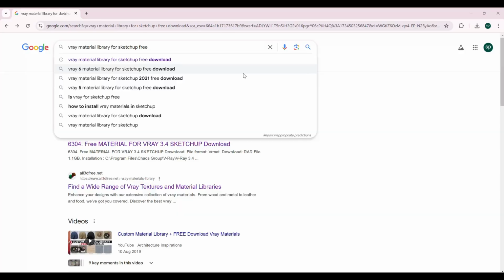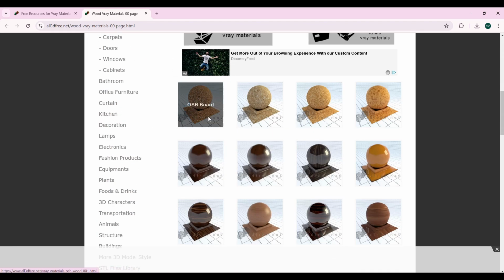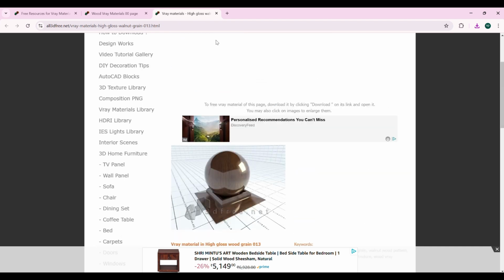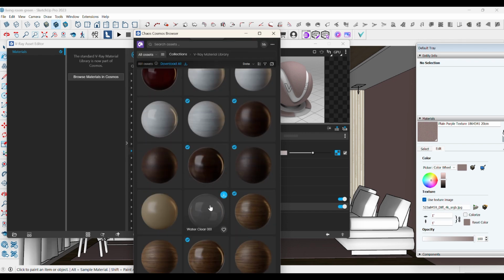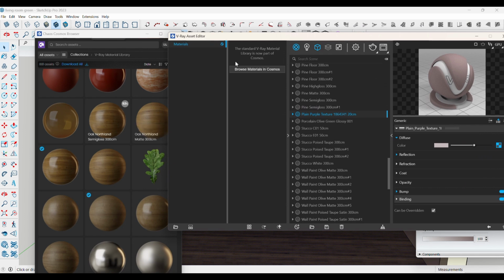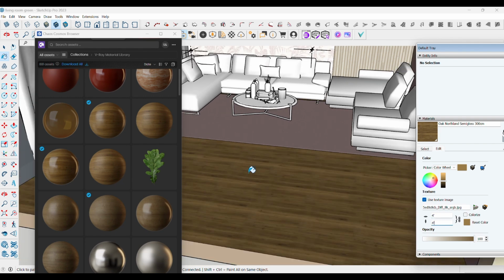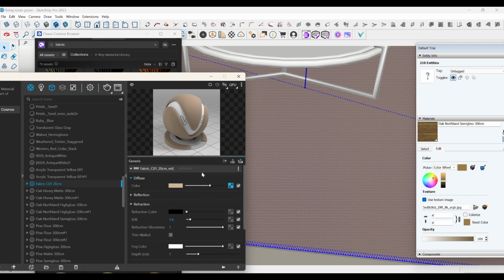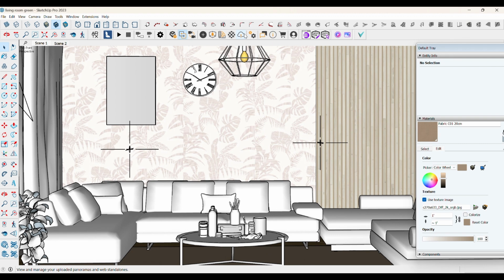Vray material download for sketchup| vray material library in sketchup | vray cosmos material